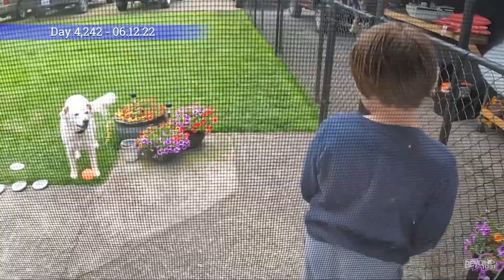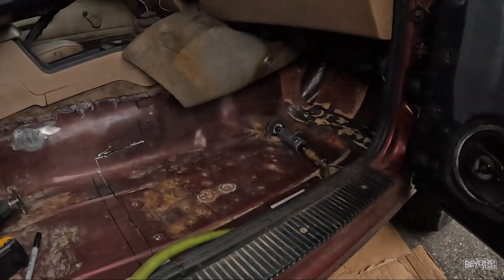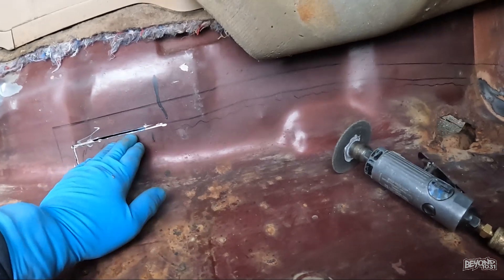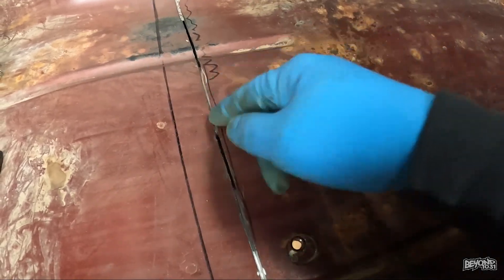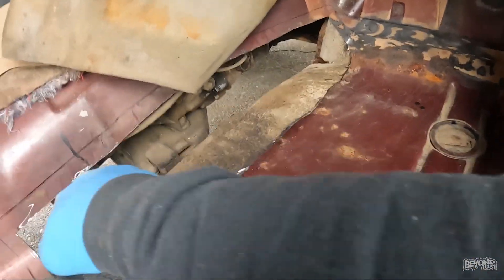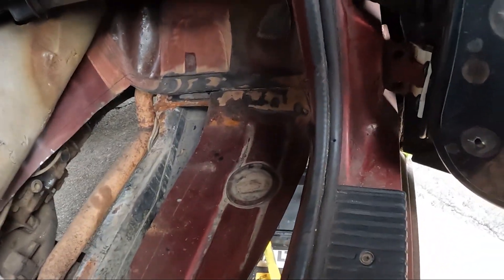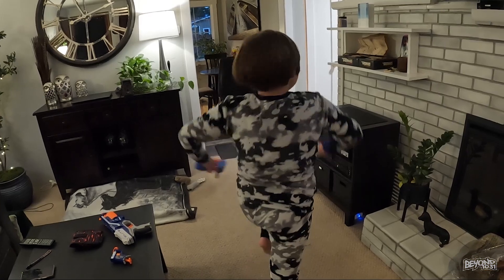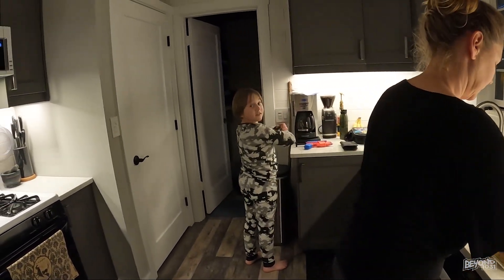Floorboard Sunday! [Day 4242 - 06.12.22] Jeep Restoration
😄 Here's what happened today:
Troy starts in on the floorboards!

💲💵FREE STOCK!  No Fees! Try WeBull!

Who we are and what we do:  daily vlog blog vlogs vlogger vlogging blogger life family adventure dog beyond 1031 ten31 10.31 halloween hellmouth haunted house home haunt beyond1031 wa washington tacoma lakewood guinness world record fun outdoors outdoor love garden gardening hike hiking mountain outdoor life enjoy